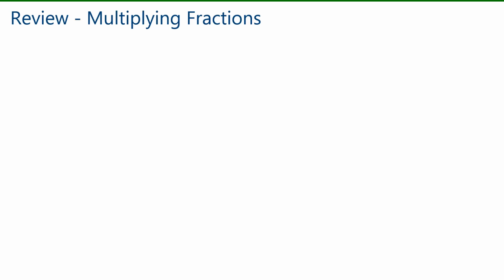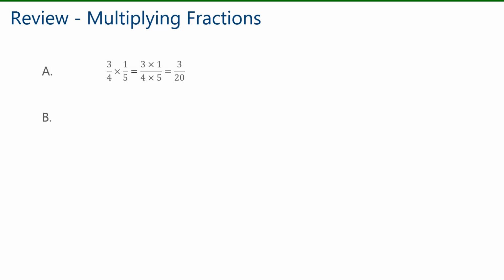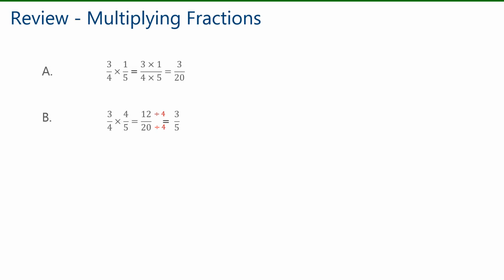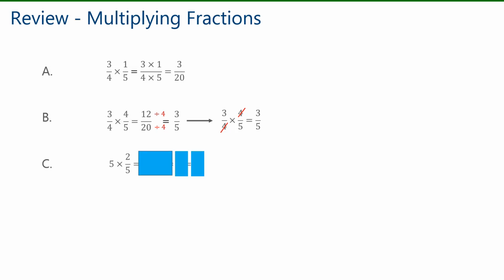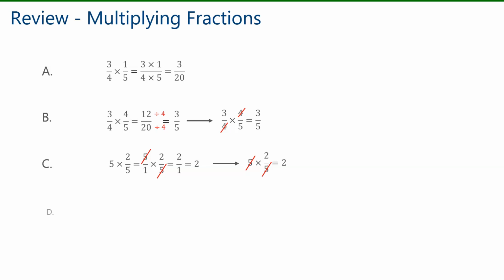Grade 8 Math — U6S03L1V1 — Solving Equations Multiplying Fractions Review